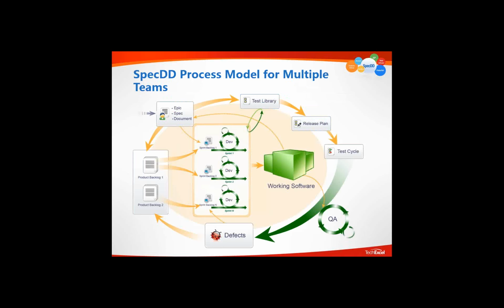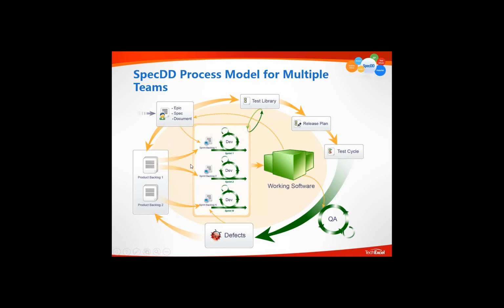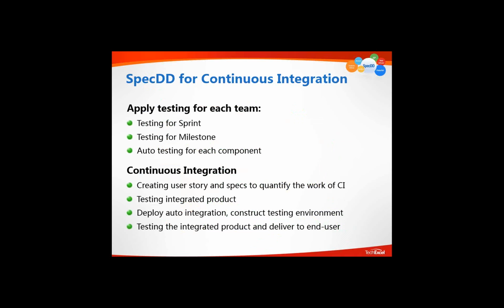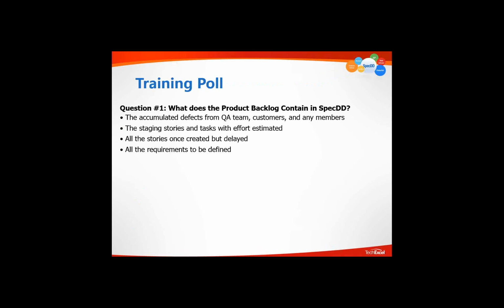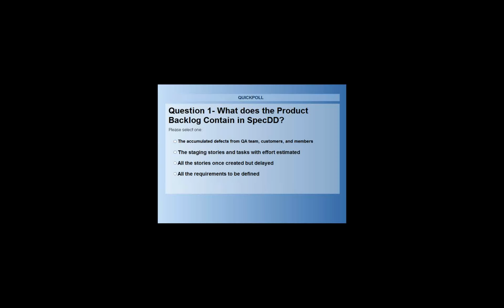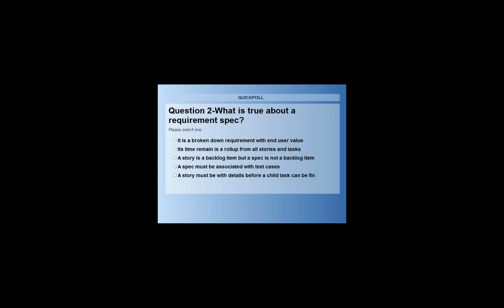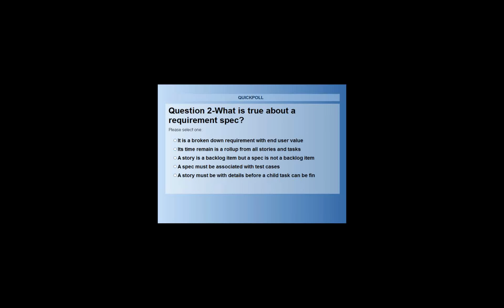SpecDD training part2: 05-SpecDD Development Processes